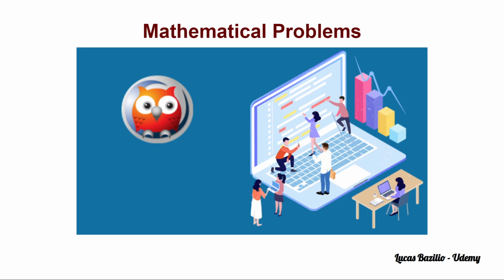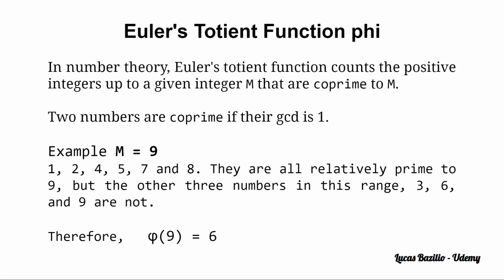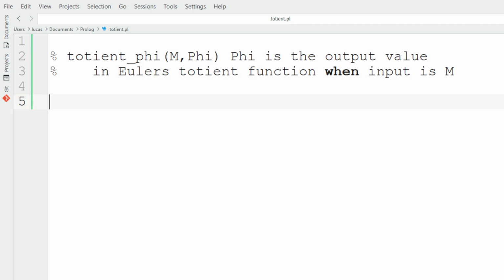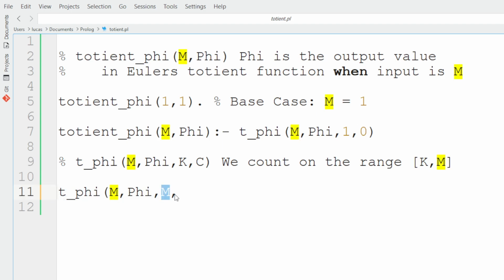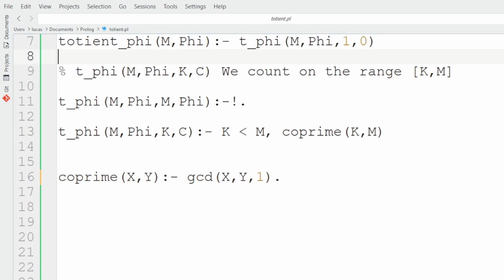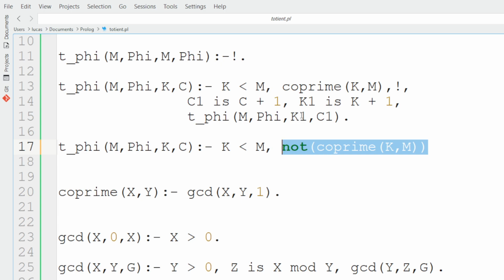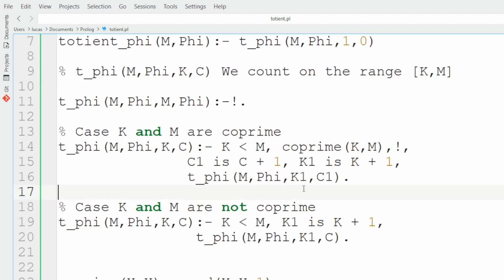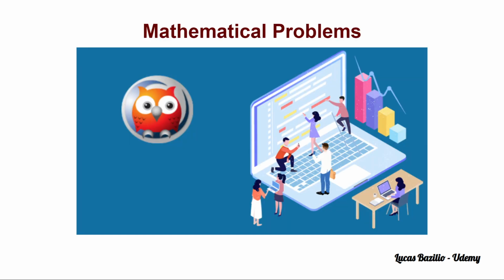Euler's Totient Function - Prolog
[Check all of my courses]